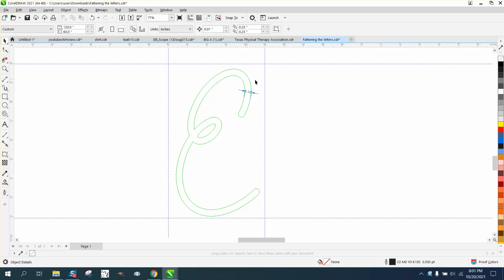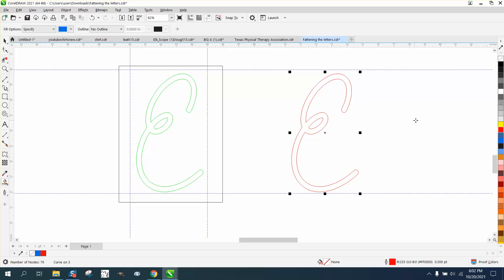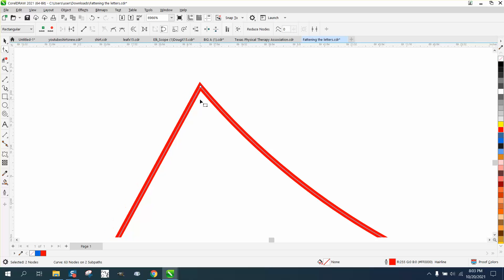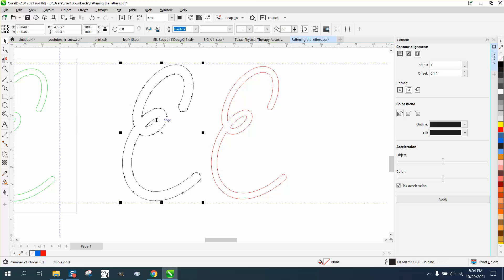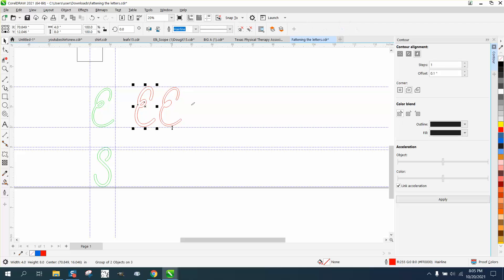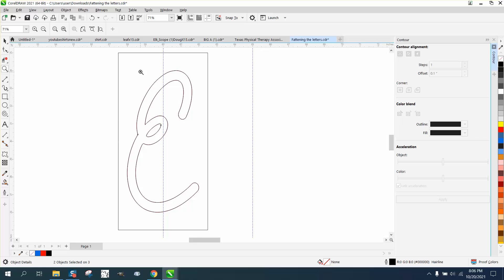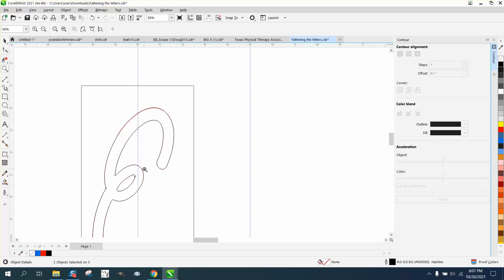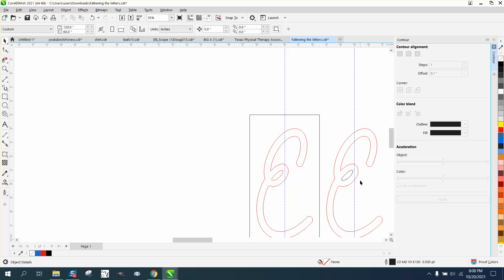Corel Draw Tips & Tricks Contour Letters for Cutting to make them thicker